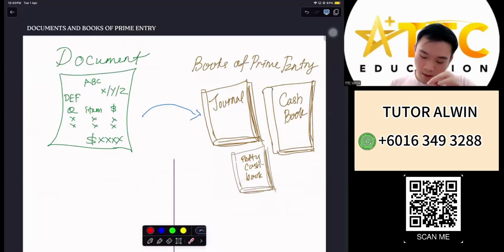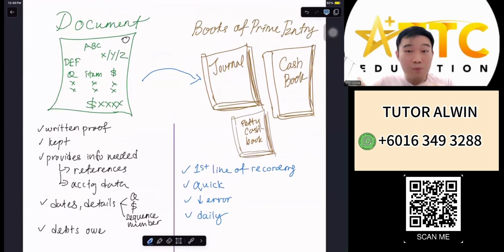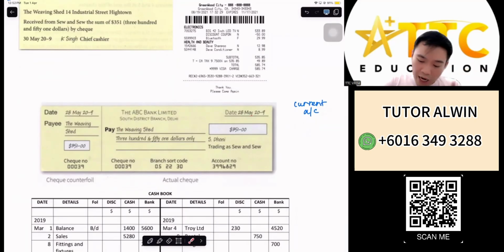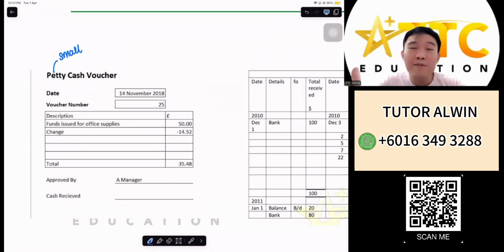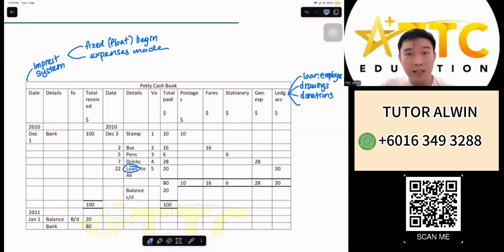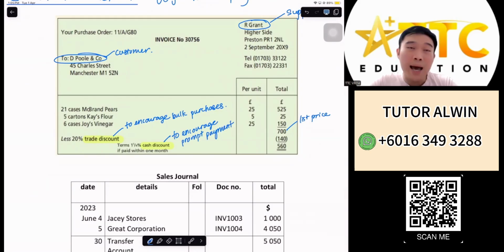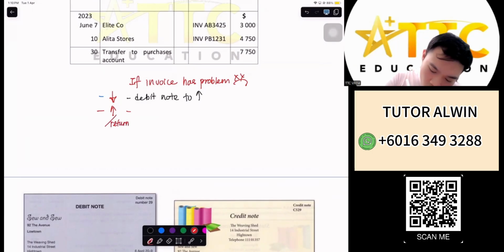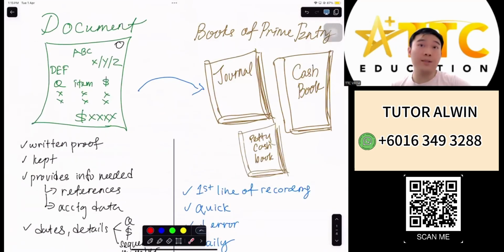Y10 EP 3 | IGCSE ACCOUNTING 0452 | BUSINESS DOCUMENTS AND BOOKS OF PRIME ENTRY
Hello everyone. 🤗 This is a video about business documents and books of prime entry. Normally, this will be taught in Year 10 since it is your basics.

My class is purely online via ZOOM.